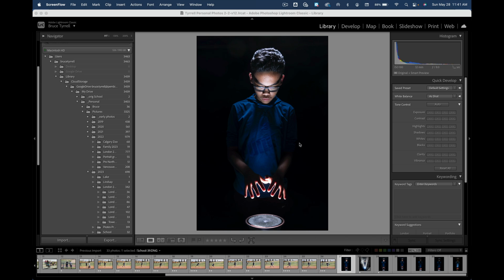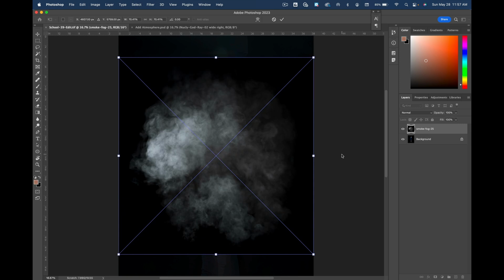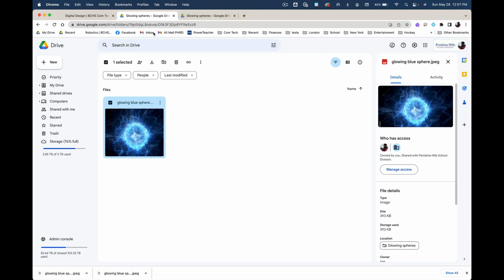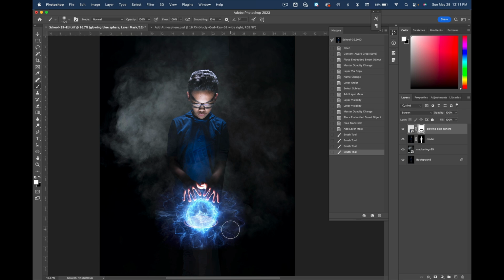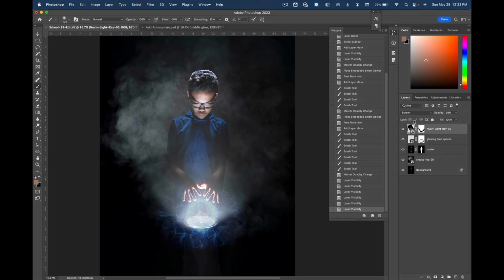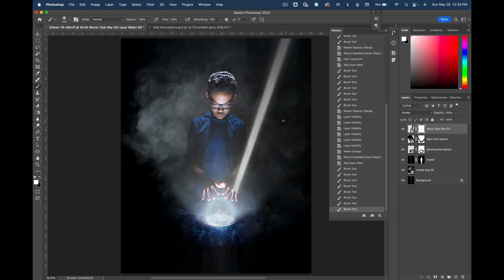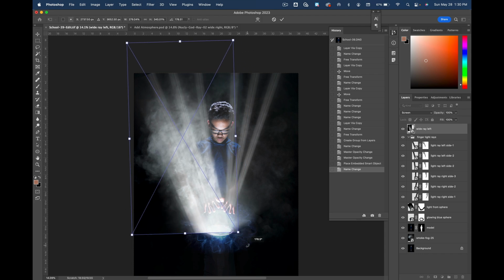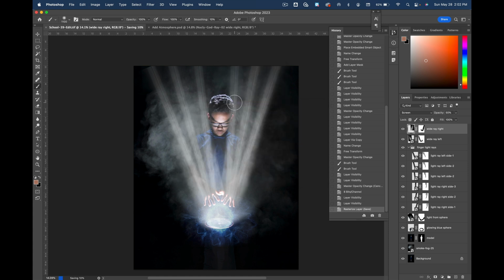How to add atmosphere to a photo using Photoshop (Smoke, Light Rays, etc...)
For students of Mr. Tyrrell's Com Tech class.
Others can follow, but you will need to find your own media.